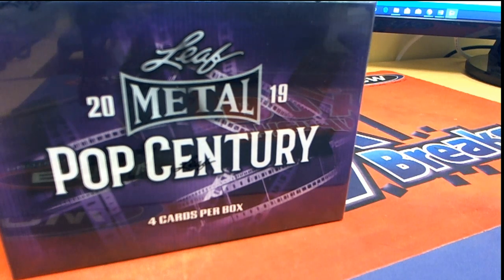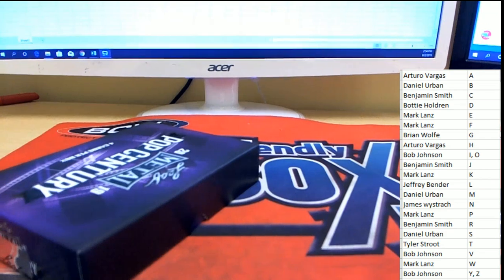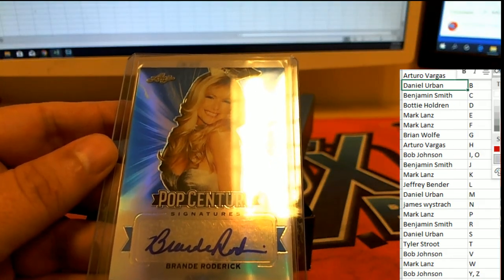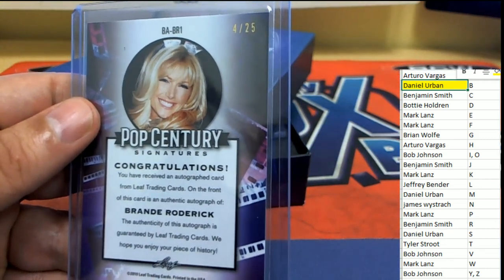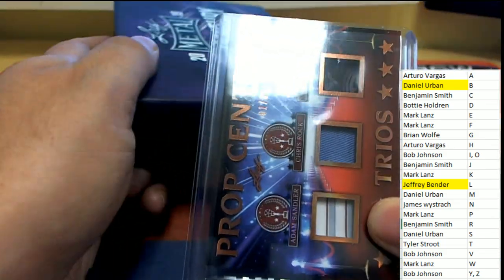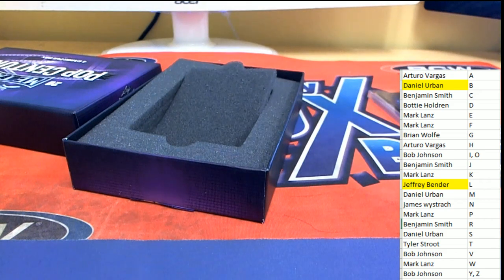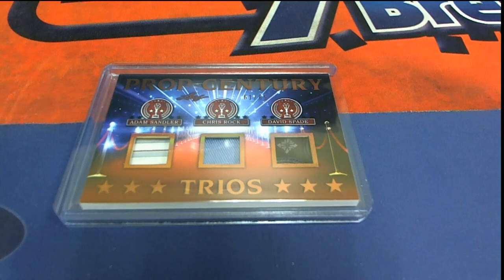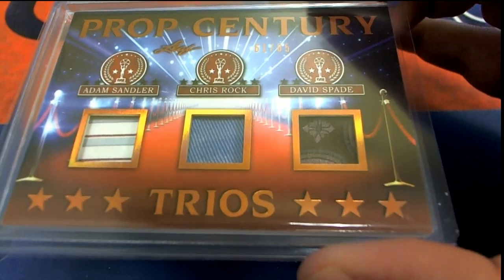2019 Leaf Metal Pop Century ID PYFNLPOP202